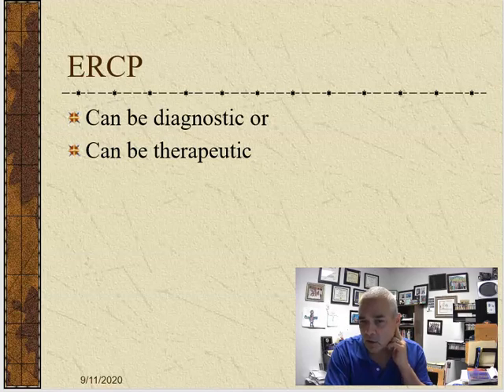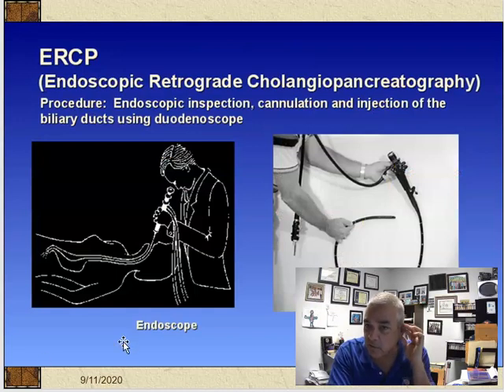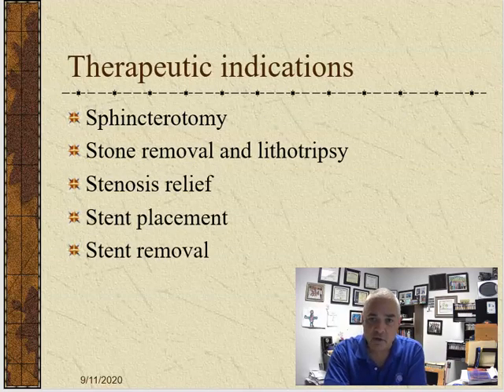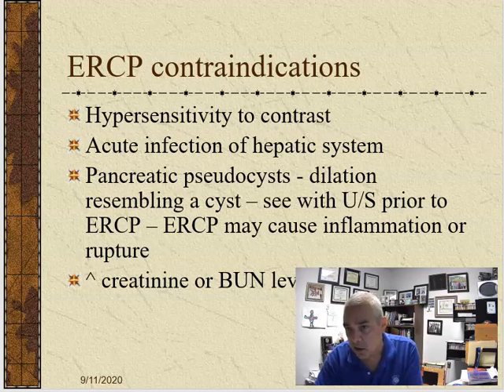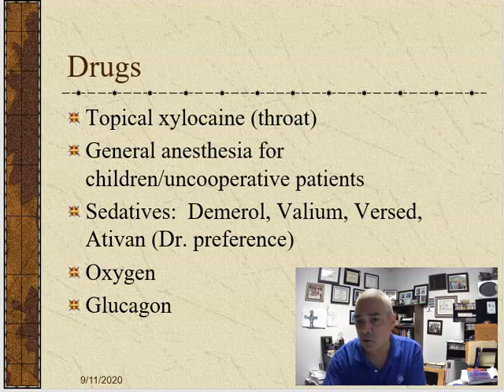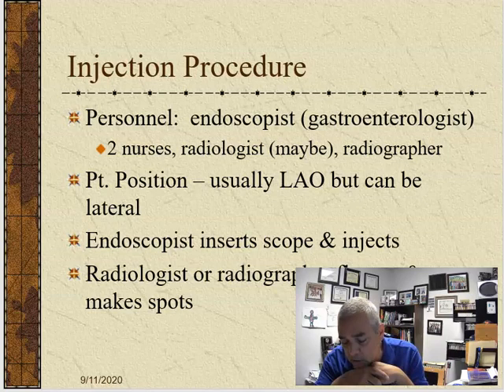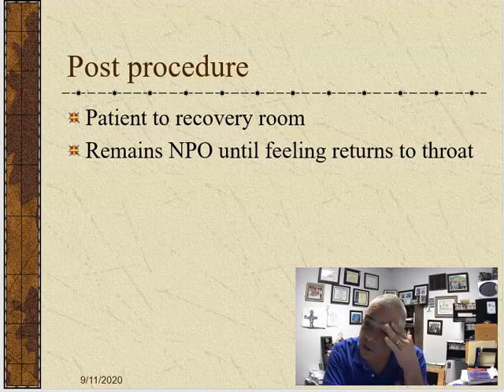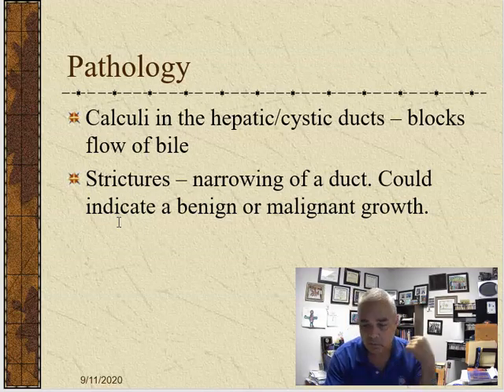ERCP - Endoscopic Retrograde Cholangiopancreatography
This is a brief description of the ERCP radiographic procedure. Endoscopic Retrograde Cholangiopancreatography. Sometimes it's an ERCB if we don't look at the pancreas. That would be Endoscopic Retrograde Cholangiobiliography. Try saying these over and over. This is a study of the biliary tree, including hepatic ducts, cystic duct, common bile duct, pancreatic duct(s)